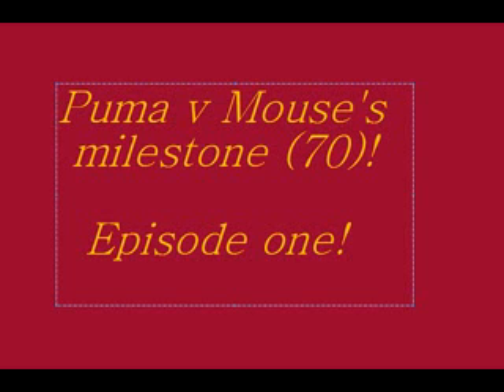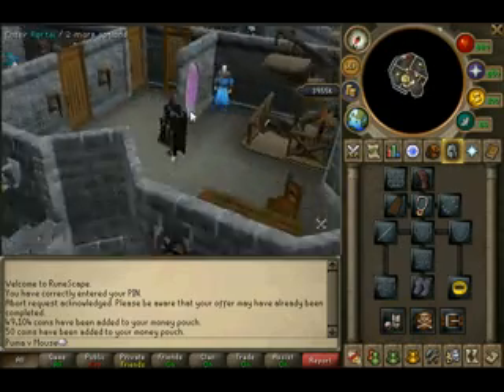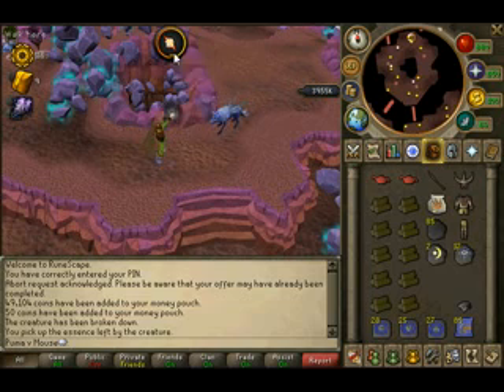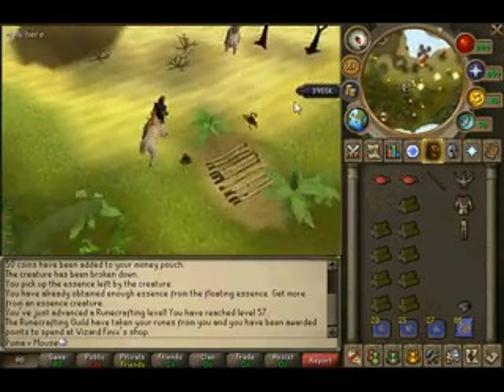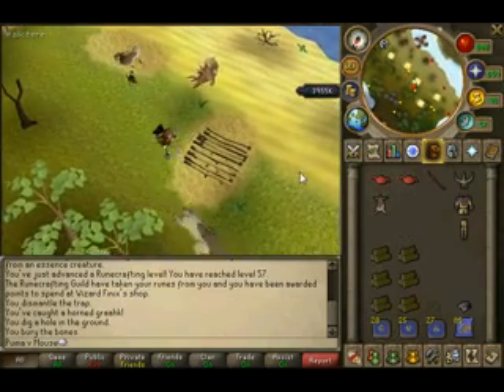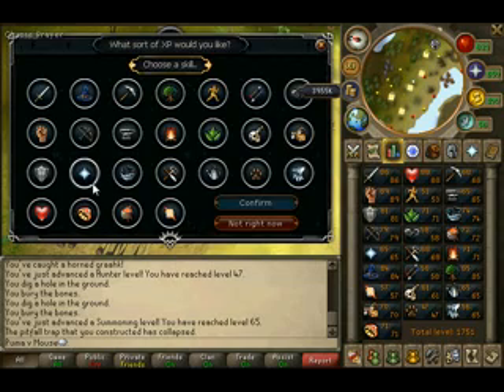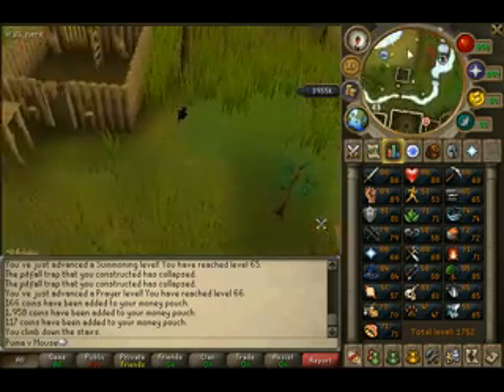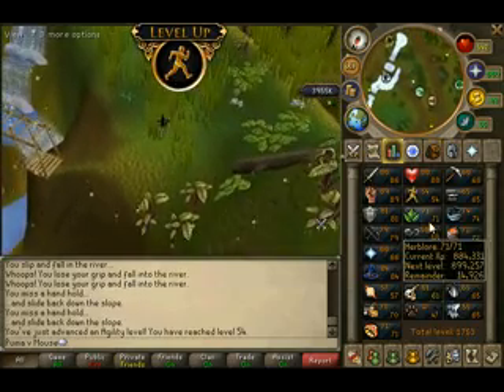Puma v Mouse's road to milestone cape (70) - episode 1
hey everyone, this is my first episode of my milestone cape achievement